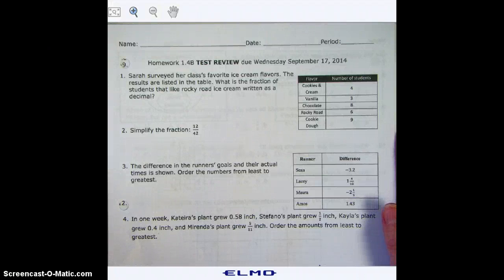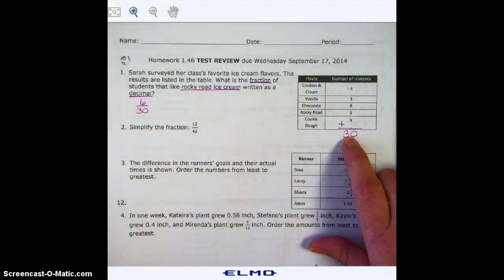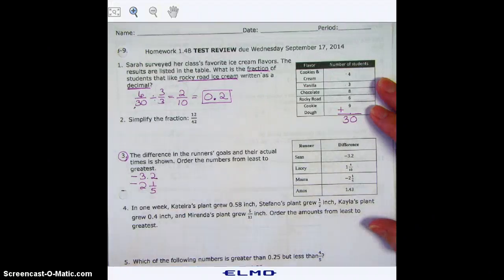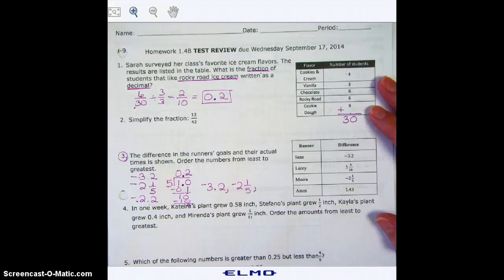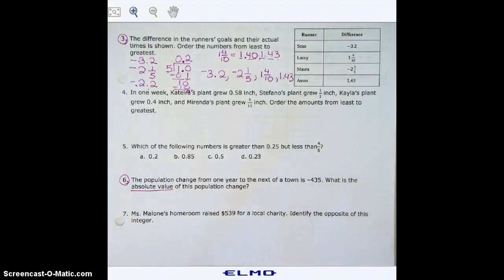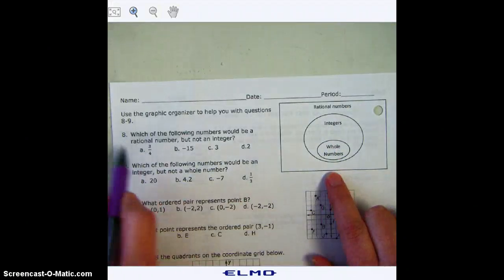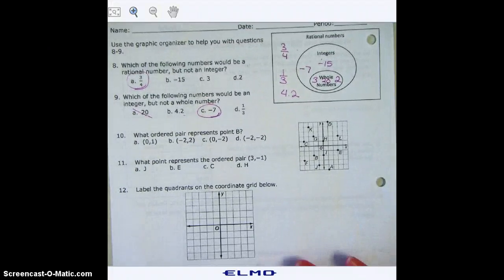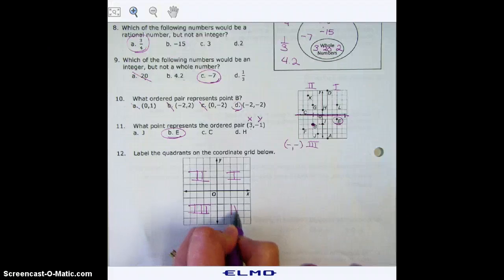HW 1.4B Test Review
Mrs. Ford assists students in completing their Power Standard 1 test review.